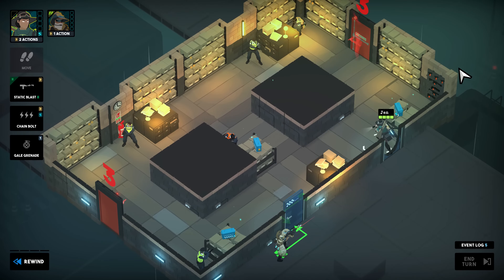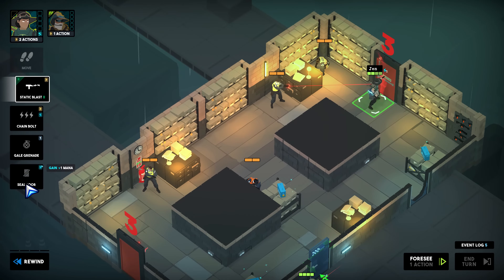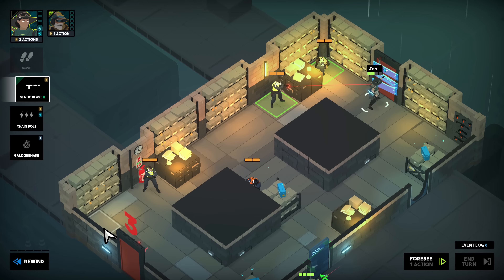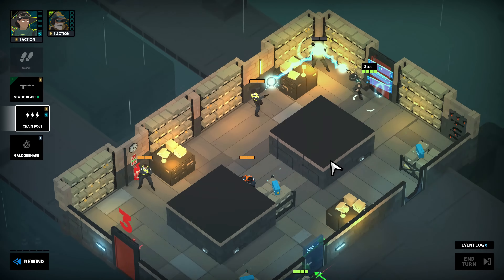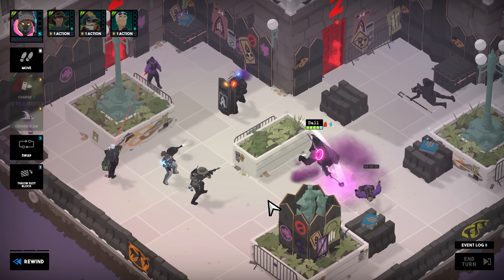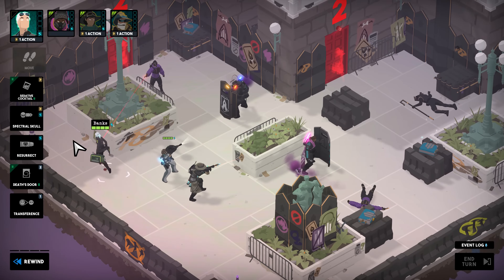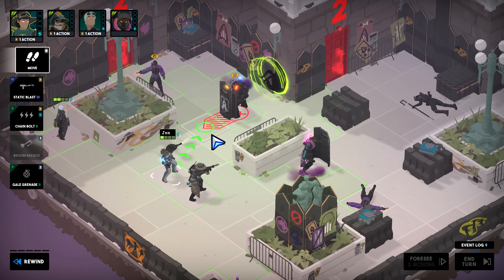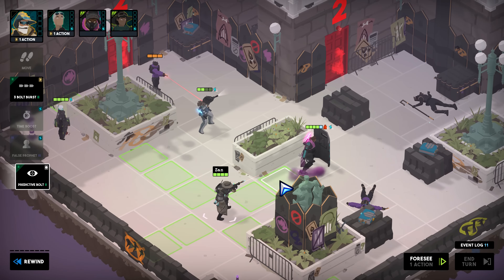Tactical Breach Wizards - Launch trailer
General information:
🎮 Developer: Suspicious Developments Inc
🎮 Publisher: Suspicious Developments